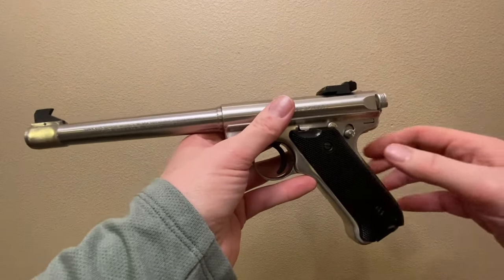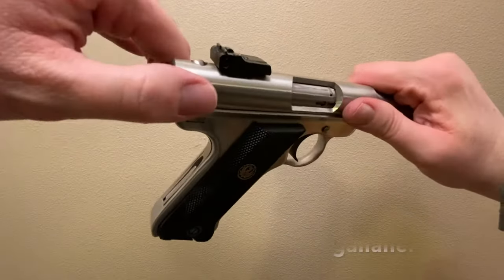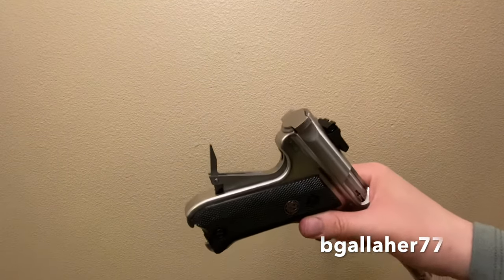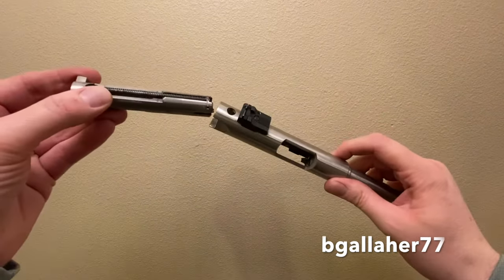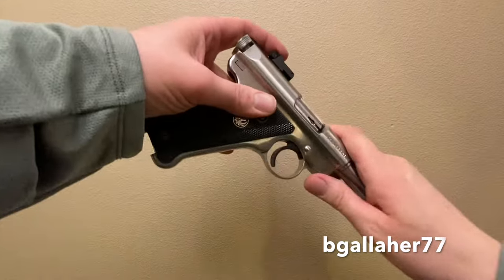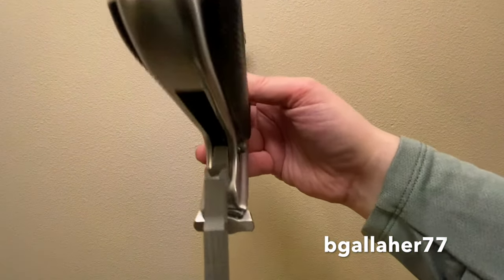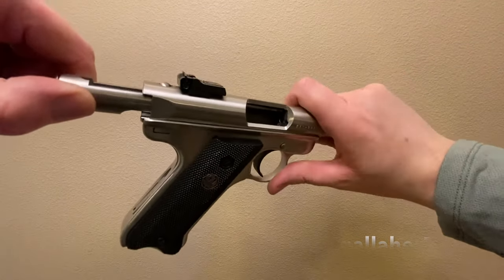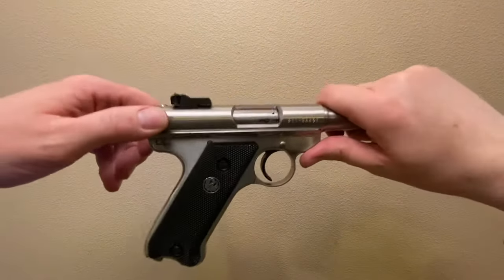Assembly Disassembly Ruger Mark I, Mark II, and Mark III Pistol Field Strip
Easy assembly and disassembly of a Ruger Mark I, Mark II, or Mark III 22LR Pistol. While field stripping this is harder than with other pistols, they are not hard. You can find them relatively inexpensively on the used gun market, and get a great gun at a discounted price. Some of them are almost new because the previous owners did not know how to maintain them and just gave up.